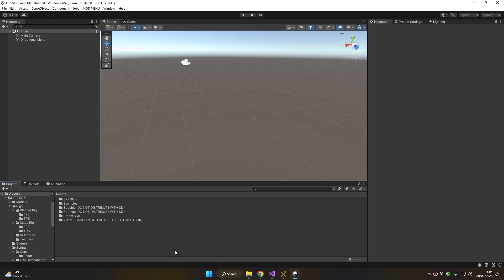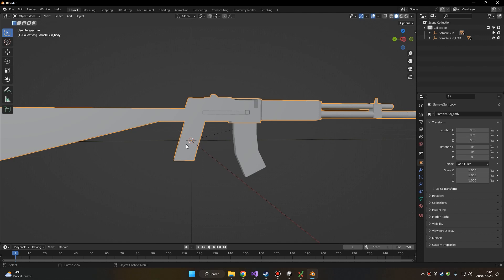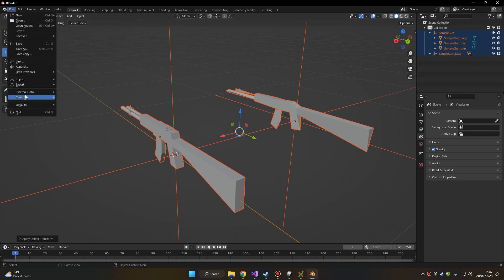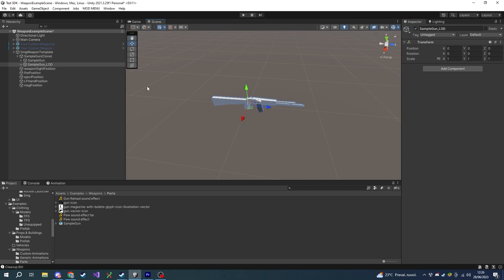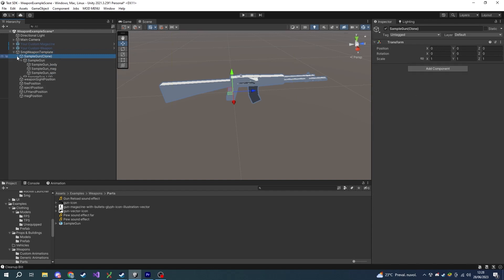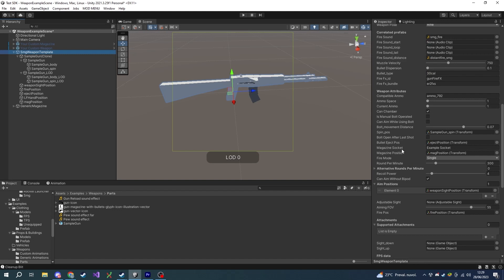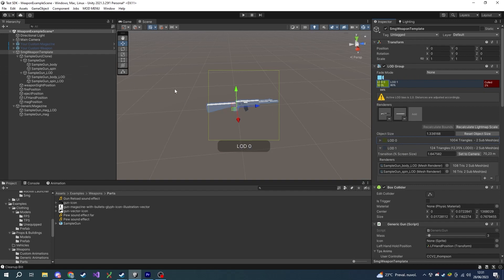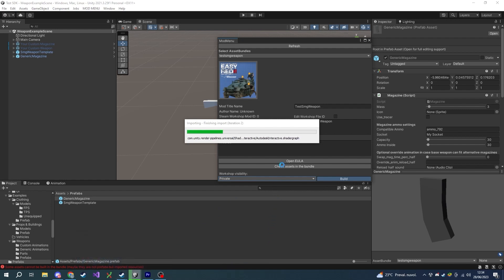Basic Weapon - ER2 Modding SDK Tutorial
PART 2a - In this video we're gonna look how to set up a custom weapon for Easy Red 2 using the SDK.

00:00 Intro
00:41 Setting up the Weapon in Blender
00:55 Blender: Size and Rotation
01:34 Blender: Pivot Position
02:05 Blender: Isolate individual moving parts
02:26 Blender: Generate LOD version of the Weapon
03:39 Blender: Exporting the Weapon for Unity
04:25 Setting up the weapon in Unity
05:40 Fix the LOD position
05:58 Weapon scripts
06:37 Setting up some positions
07:53 Weapon Magazine
08:50 Magazine Script and socket
09:34 Setting up the LOD
11:38 Creating the prefab of the weapon
11:58 Adding the prefab(s) to the asset bundle
12:33 Mod compiling and testing